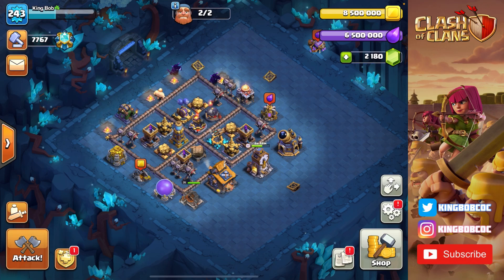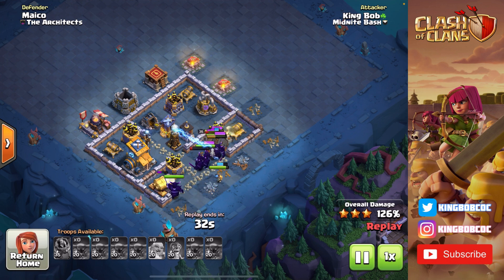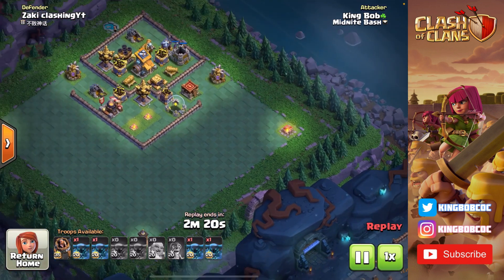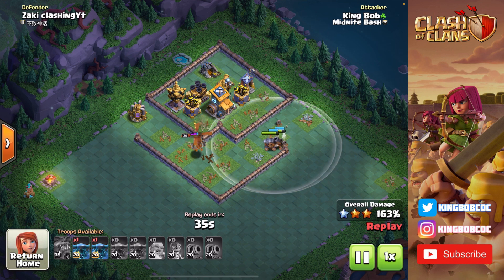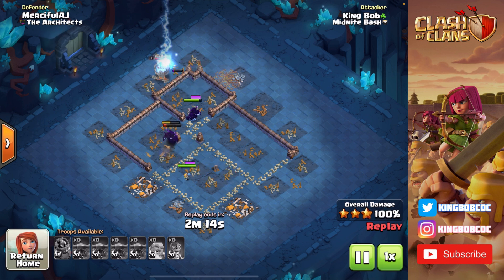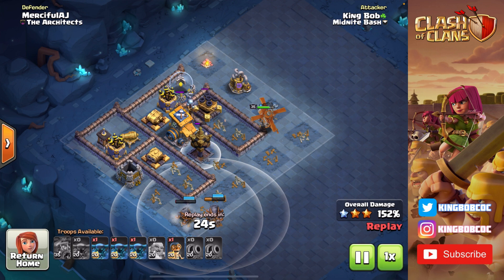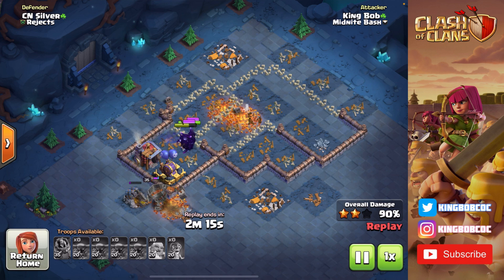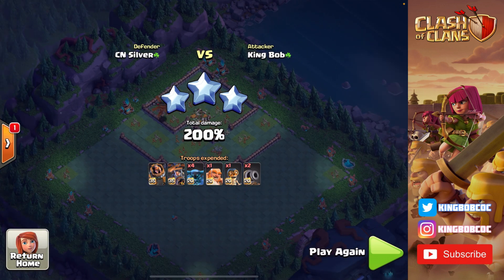Builder Base is EASY with this Strategy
Thank you for supporting my channel and Clash on! 🔥